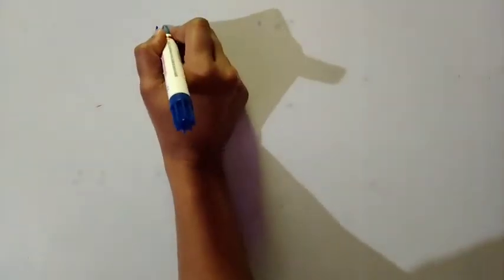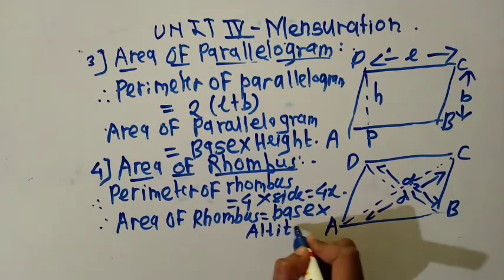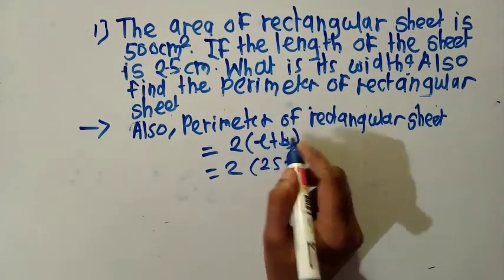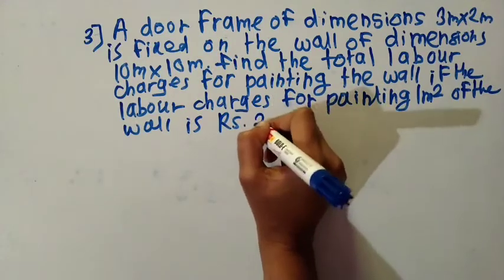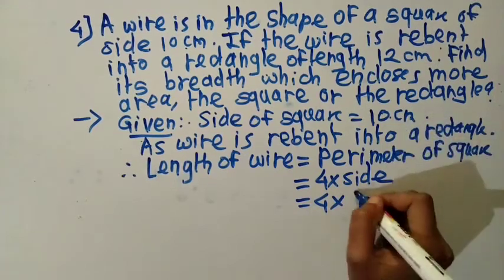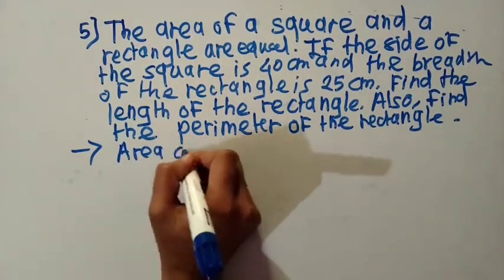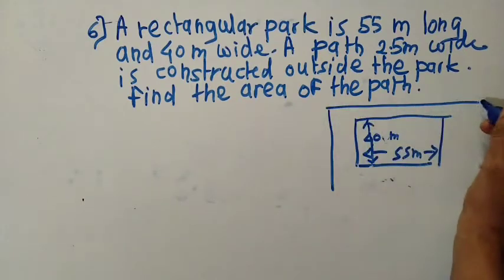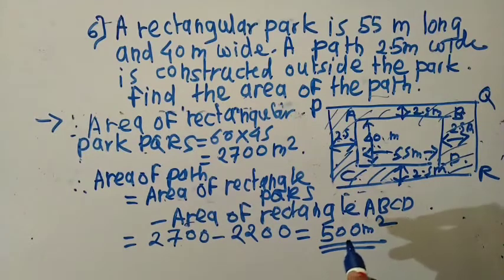Unit iv-Mensuration,area of rectangle,square,parrellelogram computer and civil engineering student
Area of rectangle, square,area of trapezium,area of parrellelogram